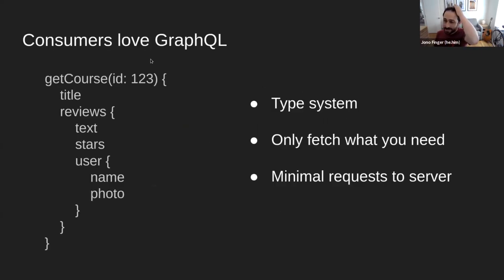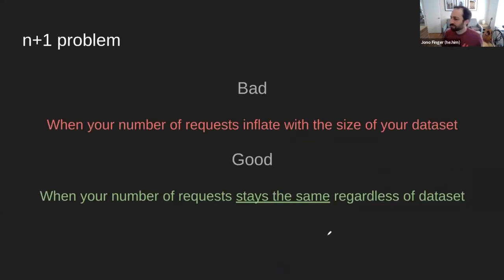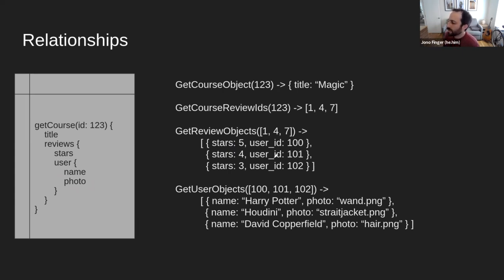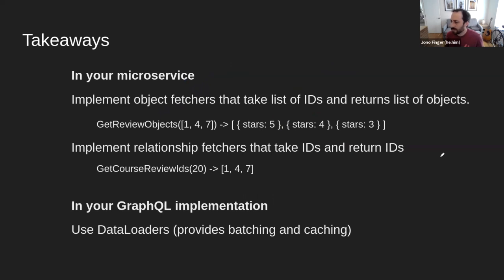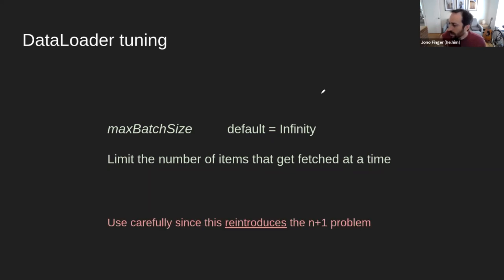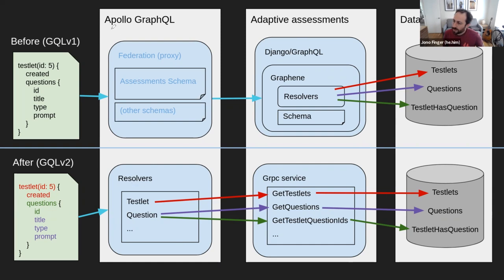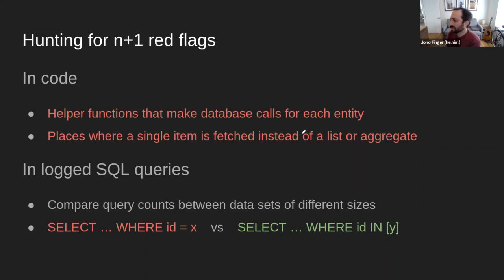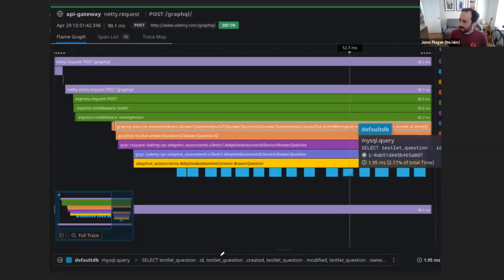GraphQL and the n+1 problem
Tech talk given 7/14/2022